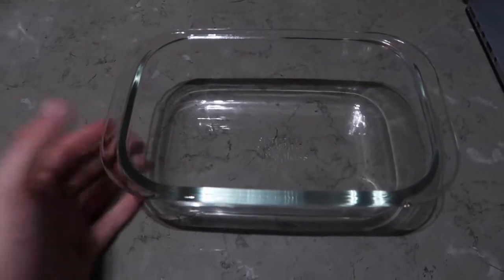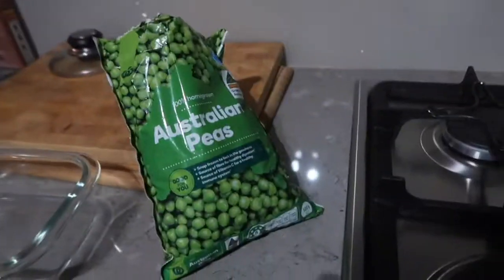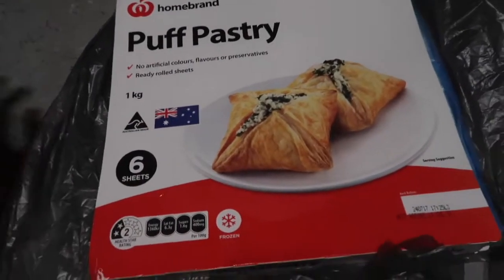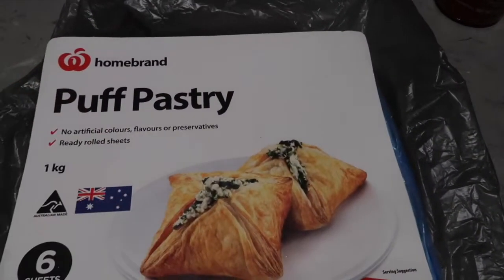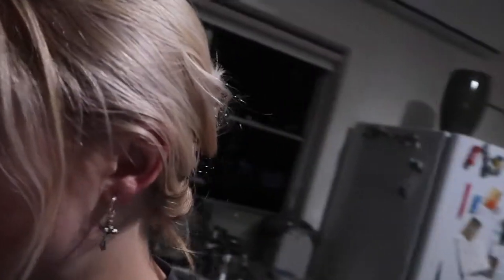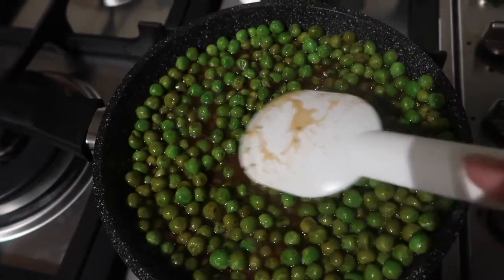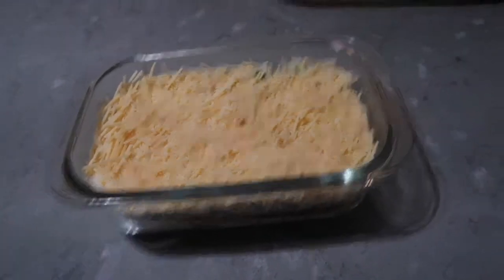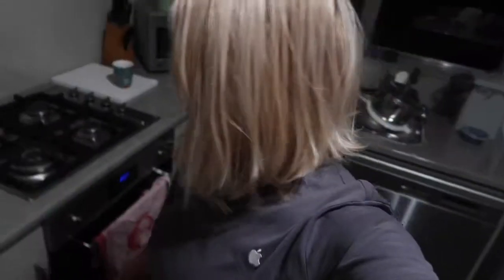My Pub Pea Pie